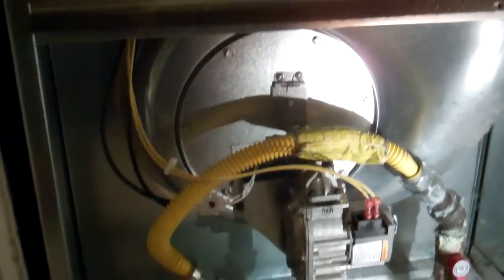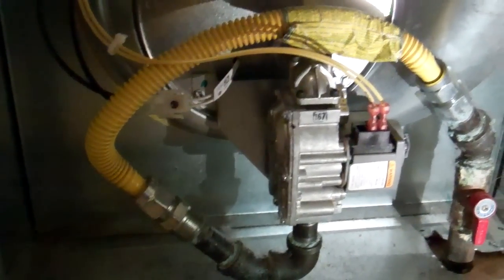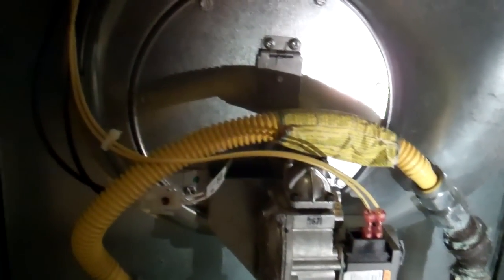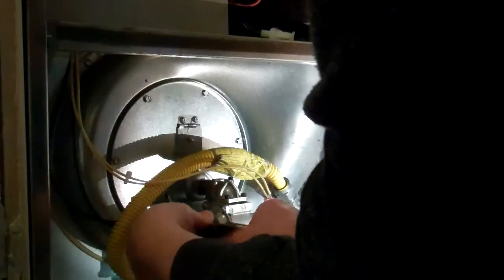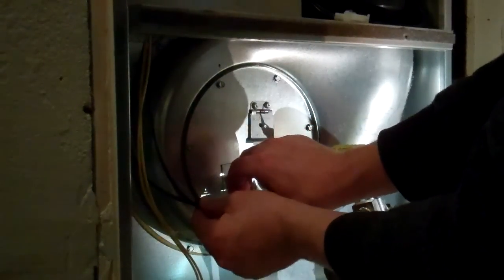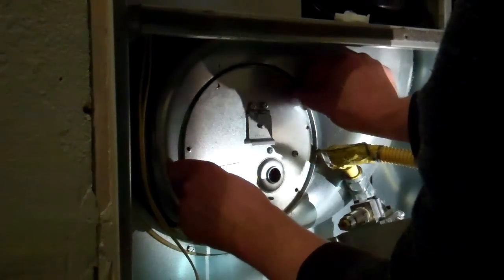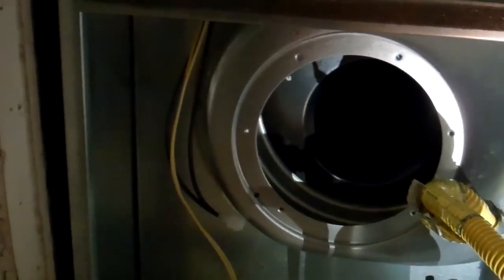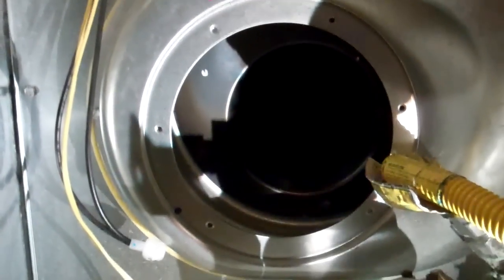Intertherm (Nordyne) M1MB cleaning hot-surface igniter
This video covers the steps on cleaning a hot-surface igniter on one of these Nordyne mobile home furnaces.